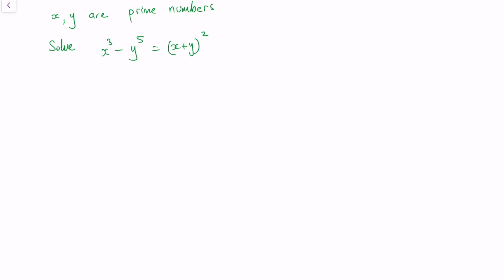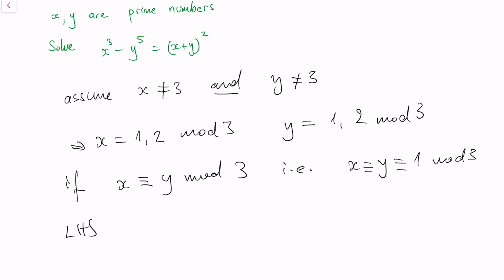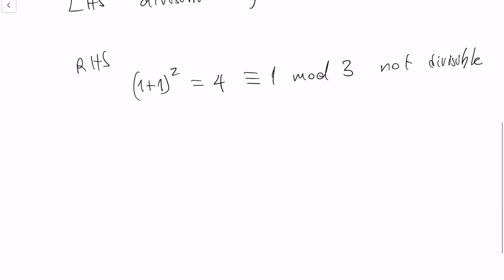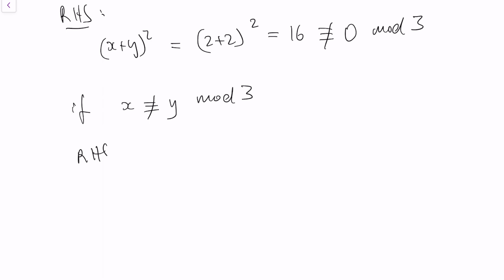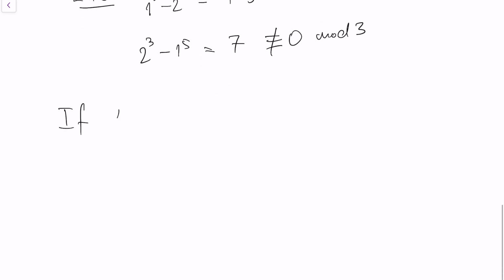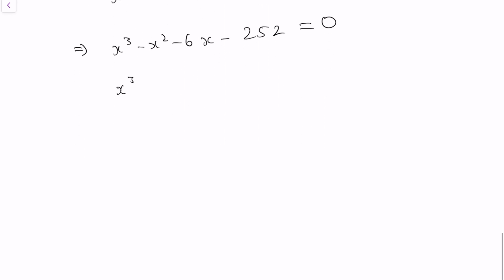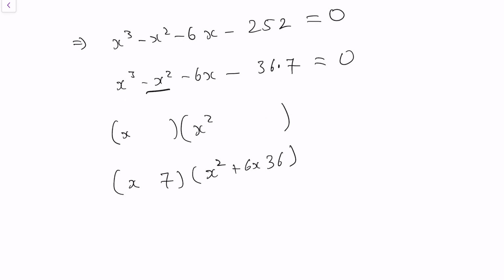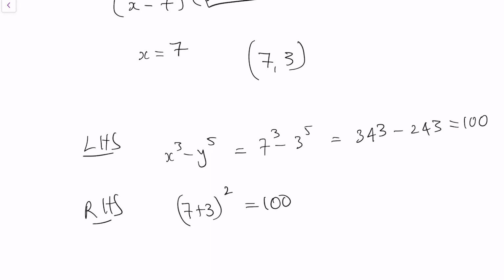Integer Equations 29 (Russian Maths Olympiads)